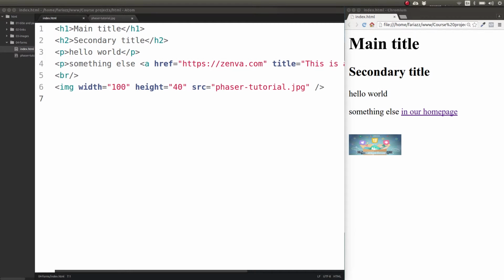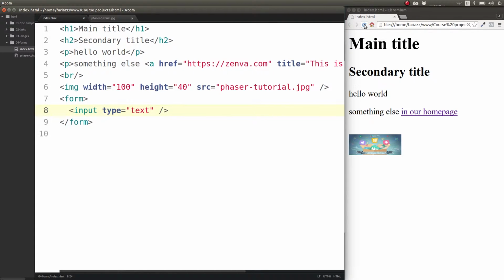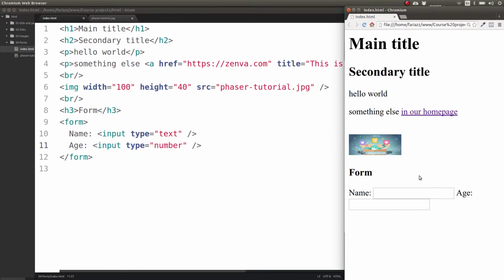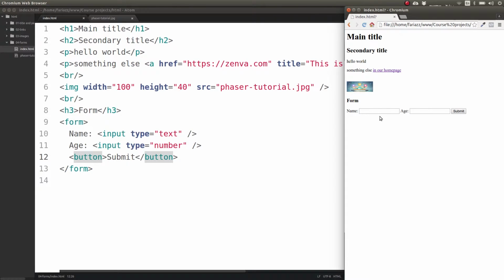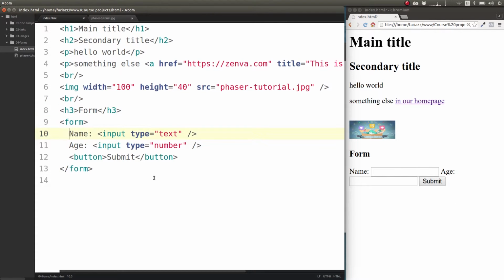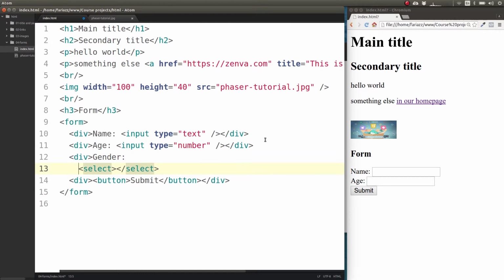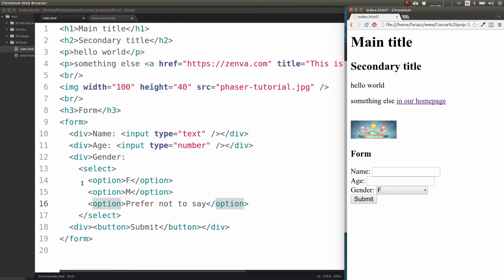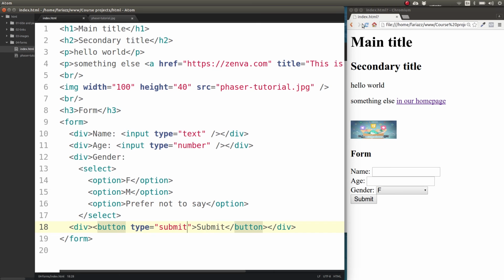How to Add Forms to a HTML Page?, HTML Programming Tutorial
In this tutorial we will talk about html forms.

Learn the basics of web development from scratch by building your first Real-World project: a fully functional social network with real-time capabilities. Besides creating this project from scratch, you will learn how to deploy it to the web for free so you can show it to your friends or potential employers and clients.